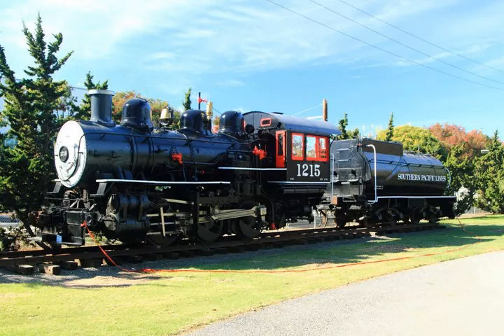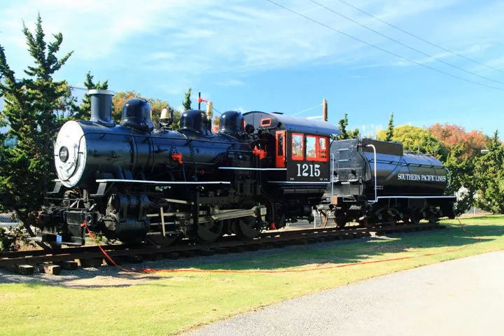Visit History Park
History Park offers a chance to take a step back in time and learn more about what the Santa Clara Valley's agricultural past was like at the turn of the 20th century. The 14-acre park features several historic homes and commercial structures, paved streets, and a working cafe, and is operated by the nonprofit History San Jose, an organization dedicated to preserving local history of San Jose and the Santa Clara Valley..
Visit the O’Brien Ice Cream Parlor and Candy Shop for lunch and locally-made Treat Ice Cream. This small cafe in the Pacific Hotel is a recreation of a much-loved San Jose business that operated from 1868 to the mid-1900s. You'll also want to check out the Arbuckle Gallery at the Pacific Hotel and the Leonard and David McKay Gallery at the Pasetta House, which both house rotating exhibits highlighting local history and culture. Don't miss the Electric Light Tower, a replica of a turn-of-the-century landmark that, as legend has it, inspired Paris' Eiffel Tower..
History Park is home to two local museums where you can learn about the cultural heritage of the different immigrant groups who settled in Santa Clara Valley. Visit the Viet Museum, located in the Greenwalt House, to learn about the experience of Vietnamese Americans in San Jose. Then, stop by the Portuguese Historical Museum to learn about the history of Portuguese and Azorean Island immigration to Santa Clara Valley, as well as Portuguese traditional dress, music, festivals, and culture. The building itself is a replica of the first Portuguese império (Chapel to the Holy Spirit) that was built in San Jose in 1915..